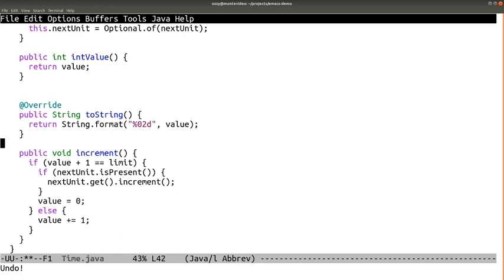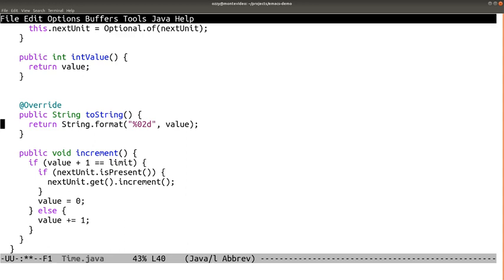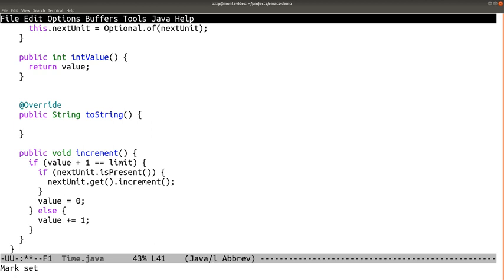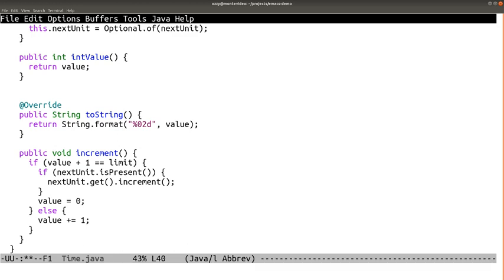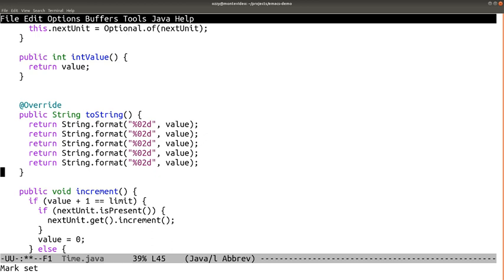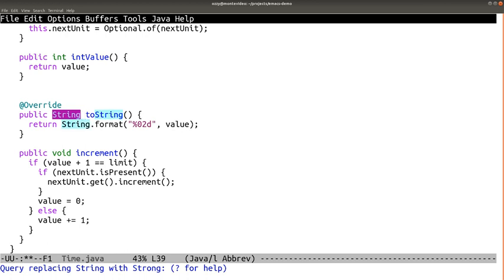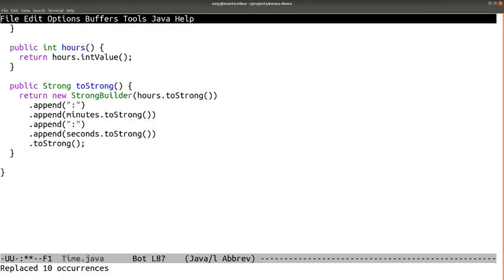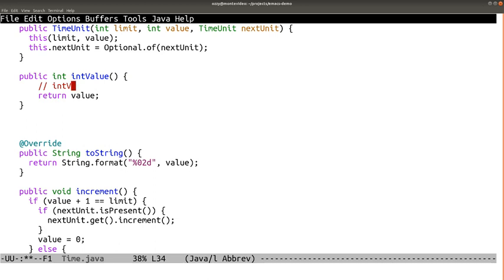Emacs - Basics - 4 - mark cut paste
This tutorial is a video complementing out educational material on Emacs